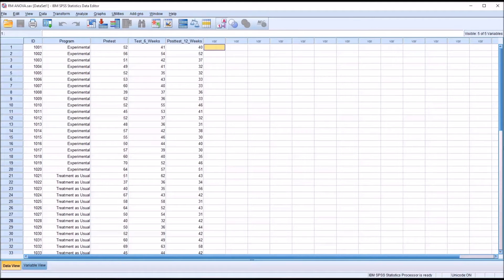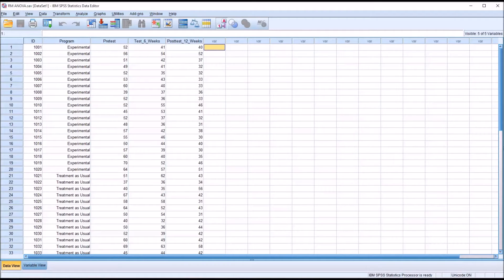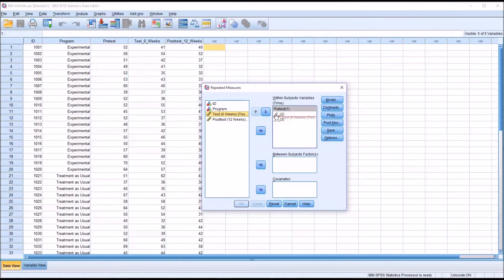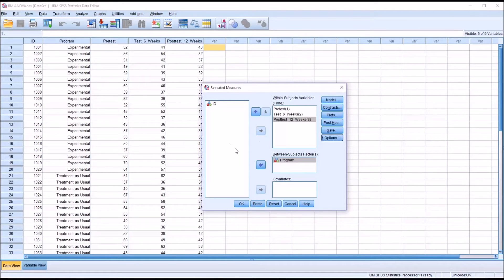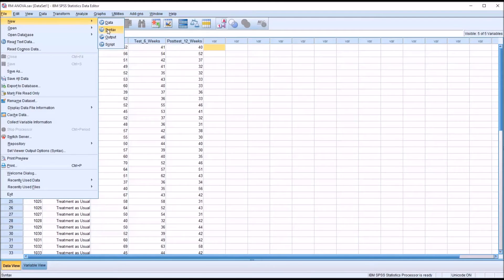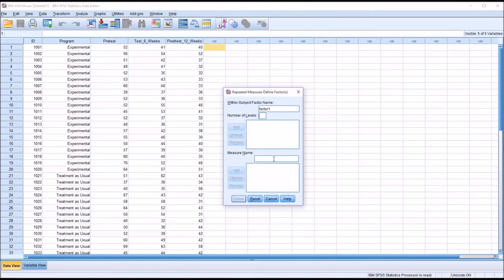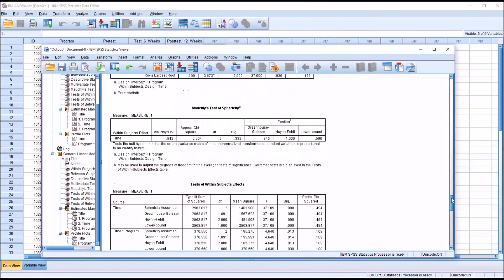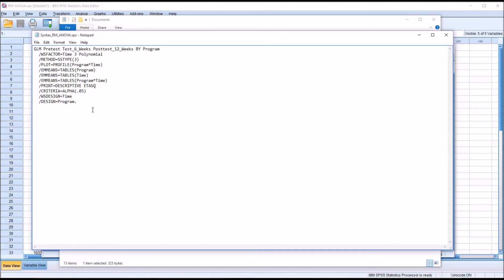Storing and Using Code in the Syntax Editor in SPSS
This video demonstrates how to store and use code in the Syntax Editor in SPSS. Saving code in the SPSS Syntax Editor allows analyses to be repeated as data sets are appended without the need for configuring the analyses again.